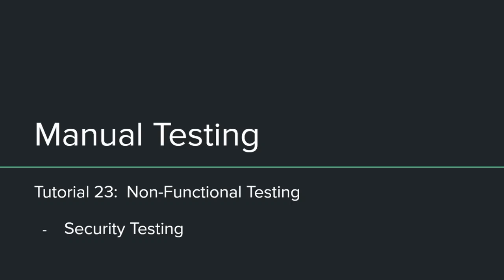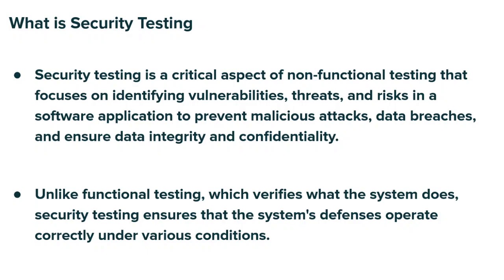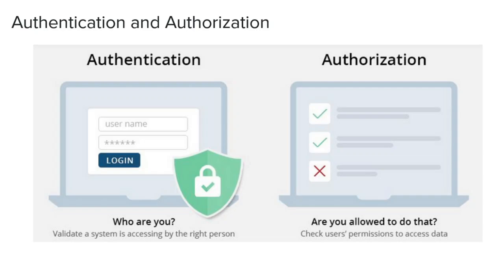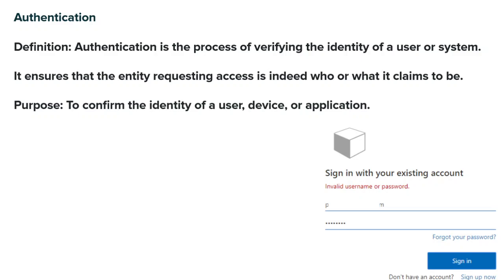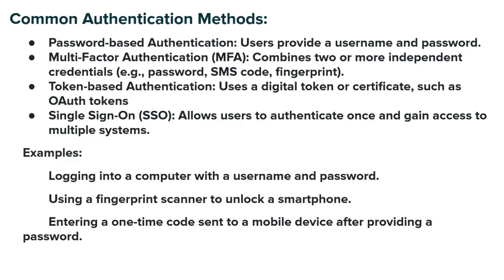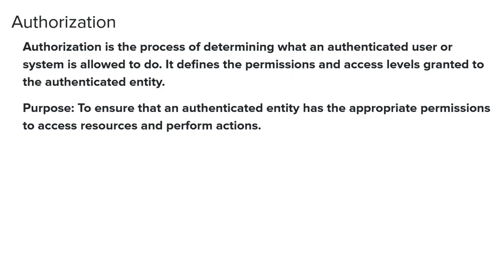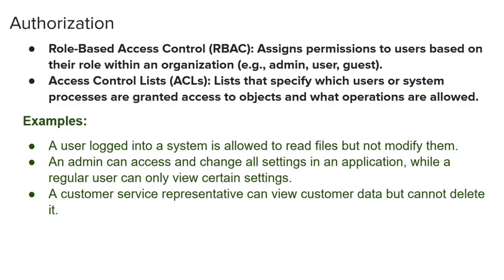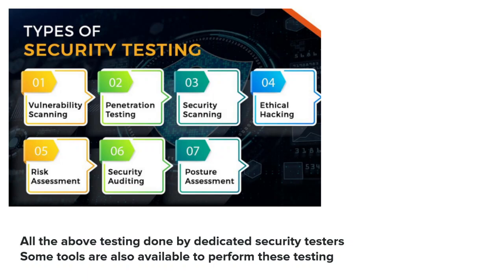Manual Testing - 23: Security Testing Overview